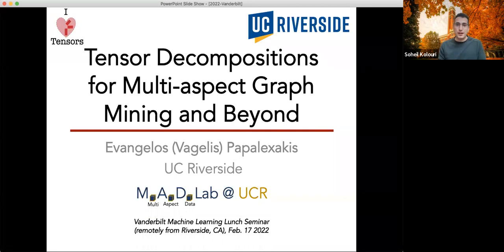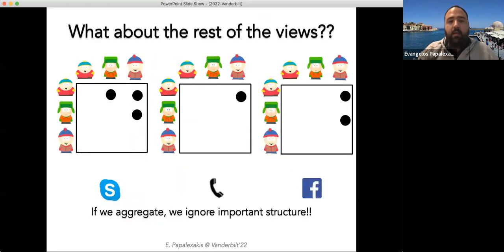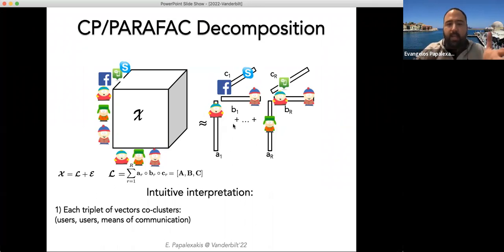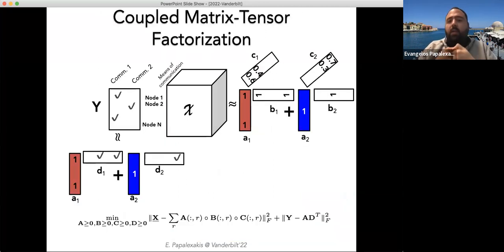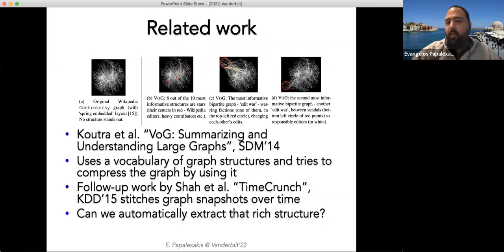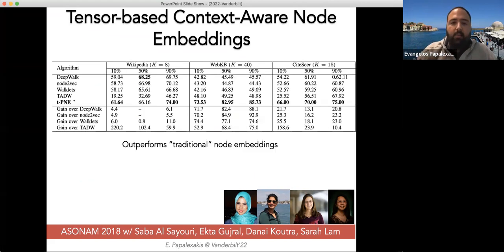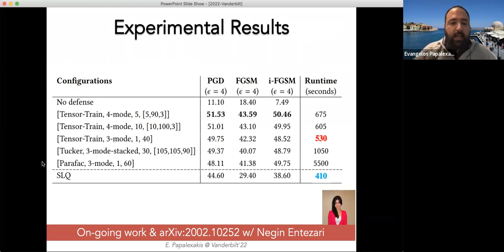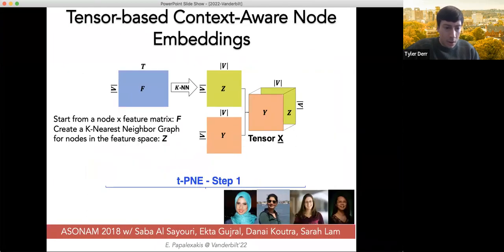Tensor Decompositions for Multi-Aspect Graph Analytics and Beyond- Evangelos (Vagelis) Papalexakis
Abstract: Tensors and tensor decompositions have been very popular and effective tools for analyzing multi-aspect data in a wide variety of fields, ranging from Psychology to Chemometrics, and from Signal Processing to Data Mining and Machine Learning. In this talk, we will demonstrate the effectiveness of tensor decompositions in modeling and mining multi-aspect graphs. Finally, we conclude with very recent results that demonstrate the effectiveness of tensor methods in alleviating state-of-the-art adversarial attacks in Deep Neural Networks.

Speaker Bio: Evangelos (Vagelis) Papalexakis is an Associate Professor of the CSE Dept. at the University of California, Riverside. He received his Ph.D. degree at the School of Computer Science at Carnegie Mellon University (CMU). Prior to CMU, he obtained his Diploma and MSc in Electronic & Computer Engineering at the Technical University of Crete, in Greece. Broadly, his research interests span the fields of Data Science, Machine Learning, Artificial Intelligence, and Signal Processing. His research involves designing interpretable models and scalable algorithms for extracting knowledge from large multi-aspect datasets, with specific emphasis on tensor factorization models, and applying those algorithms to a variety of real-world problems, including detection of misinformation on the Web, explainable AI, and gravitational wave detection. His work has appeared in top-tier conferences and journals, and has attracted a number of distinctions, including the 2017 SIGKDD Dissertation Award (runner-up), several paper awards, the NSF CAREER award, and the 2021 IEEE DSAA Next Generation Data Scientist Award.